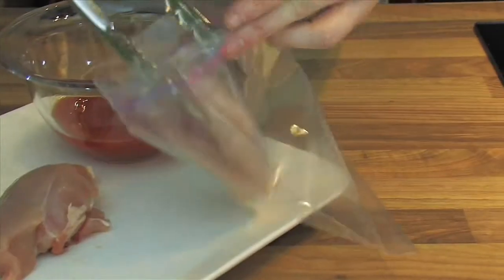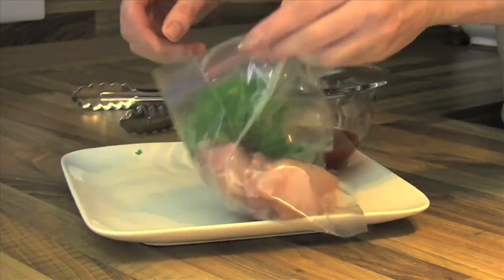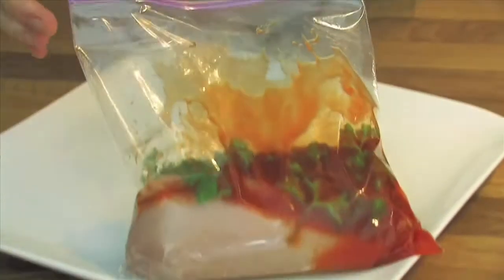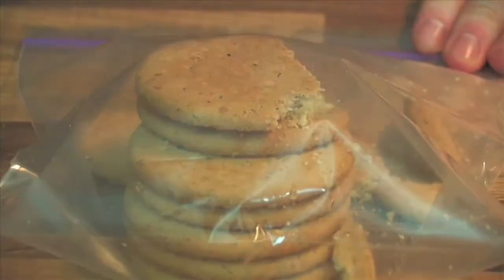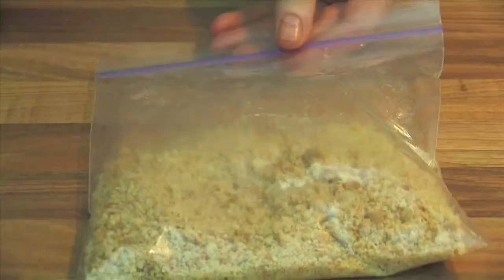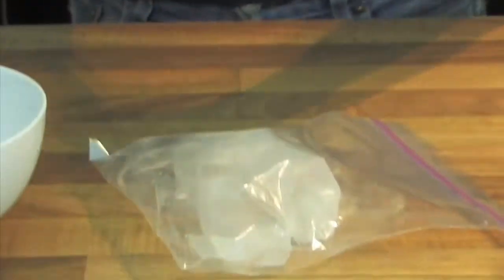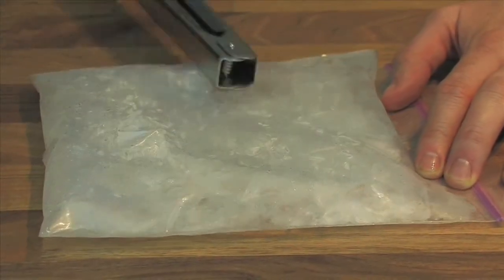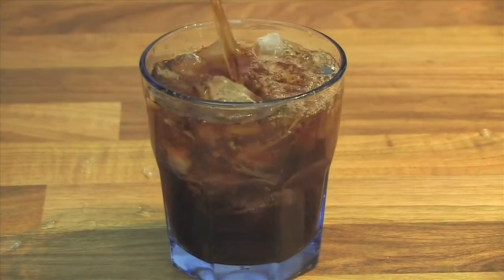Zip Lock Bag Uses